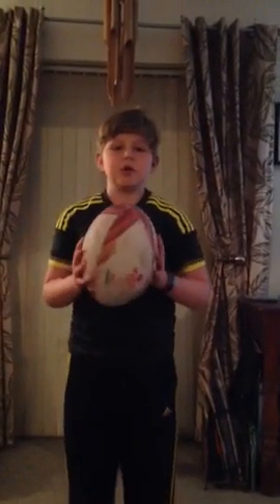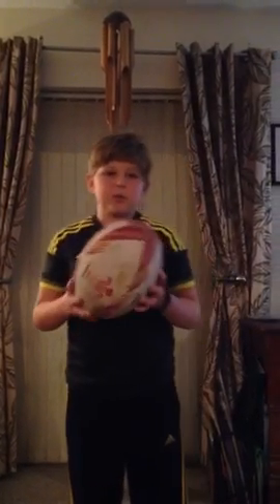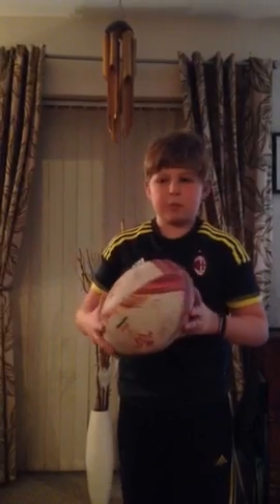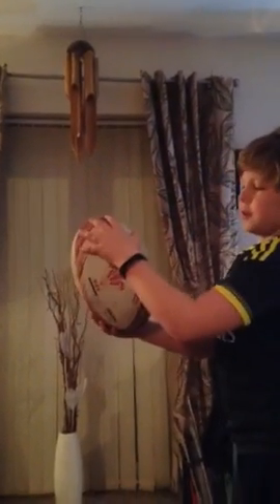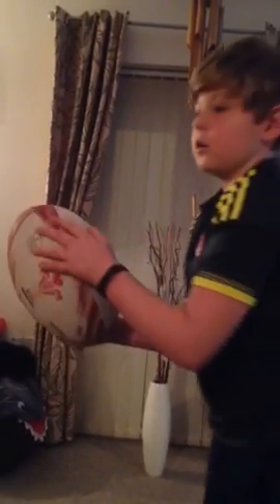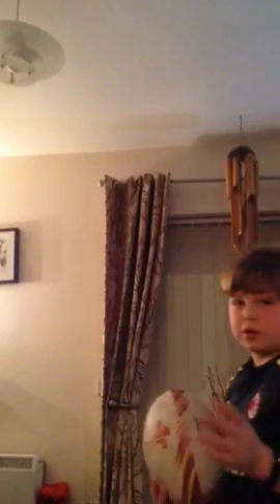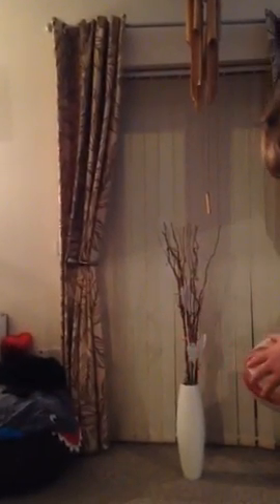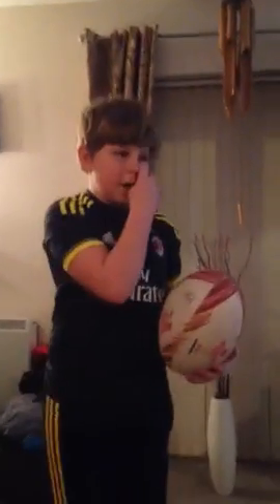How to spin a rugby ball